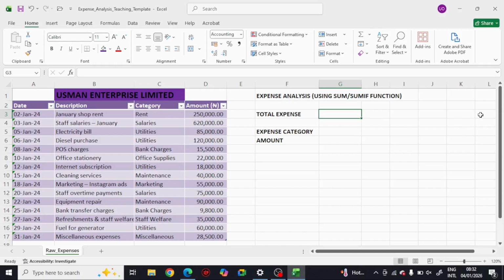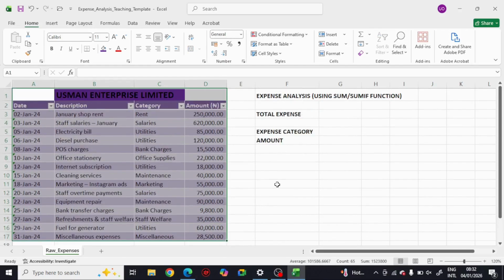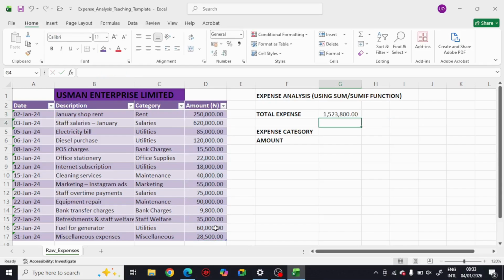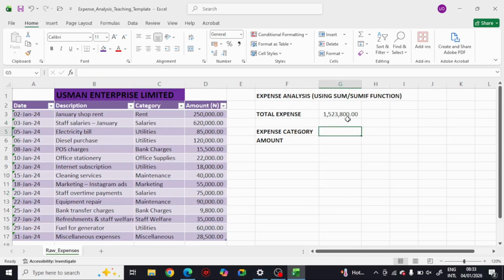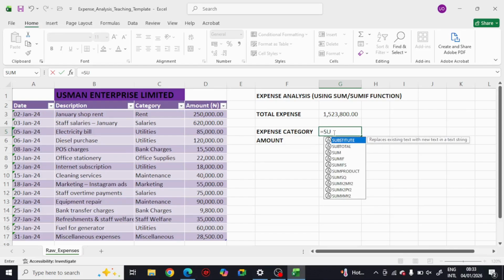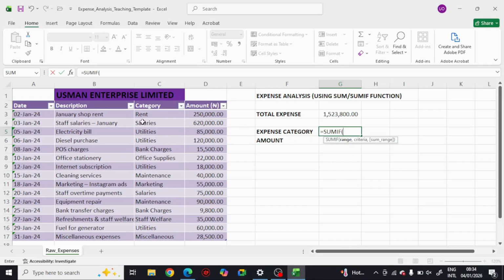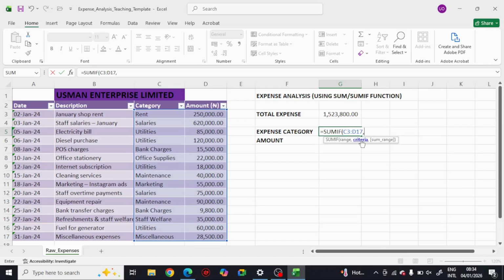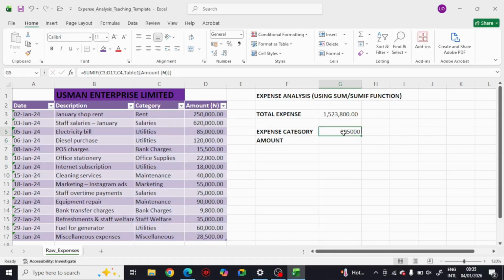How to Use SUM & SUMIF in Excel for Expense Analysis (Step-by-Step)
In this video, you will learn how to use the SUM and SUMIF functions in Excel to analyze expenses easily.

If you work in finance, accounting, or business, knowing how to summarize and analyze expenses quickly is an essential Excel skill.

In this tutorial, you will learn:
• How to use the SUM function to calculate total expenses
• How to use SUMIF to analyze expenses by category
• How accountants analyze financial data in Excel
• A simple expense analysis example you can apply at work

This video is perfect for:
✔ Accountants
✔ Finance professionals
✔ Business owners